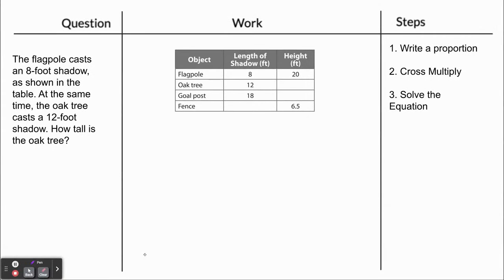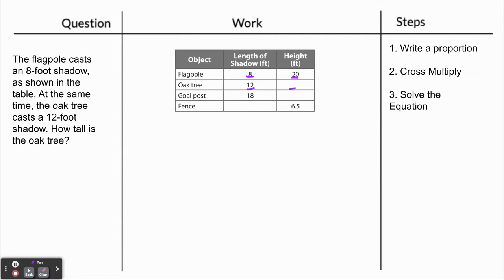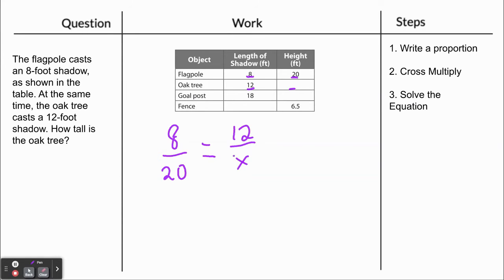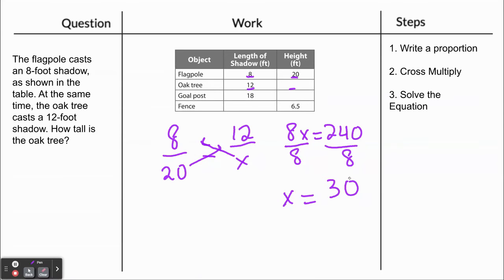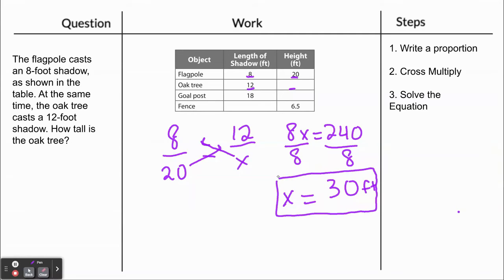Alg1 1.2 Q2